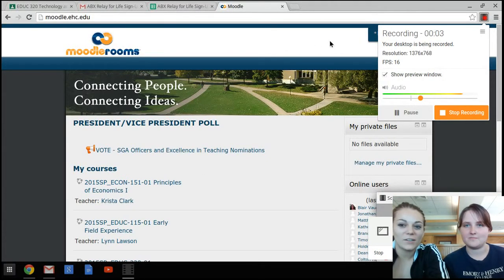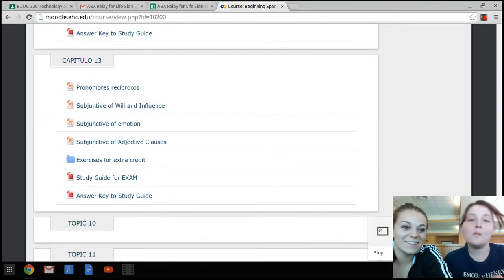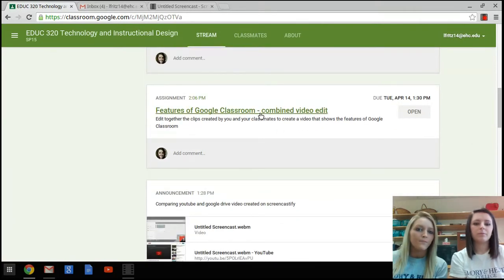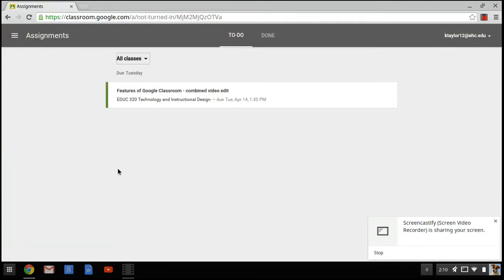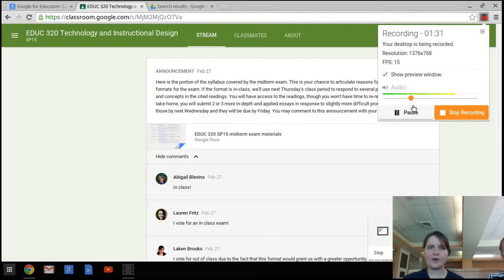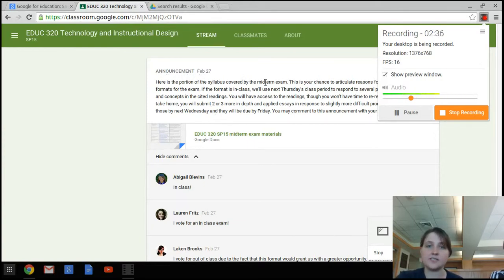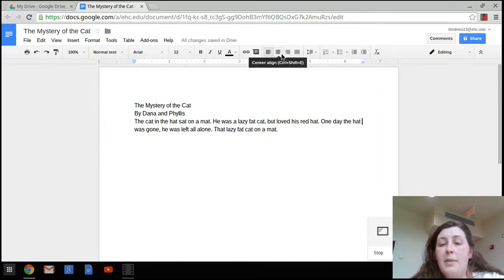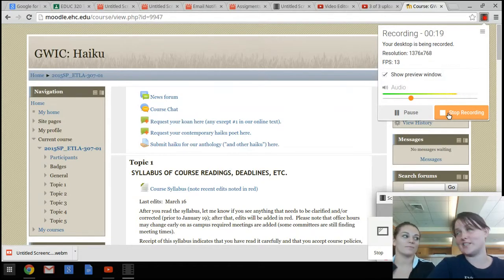Google Classroom Video